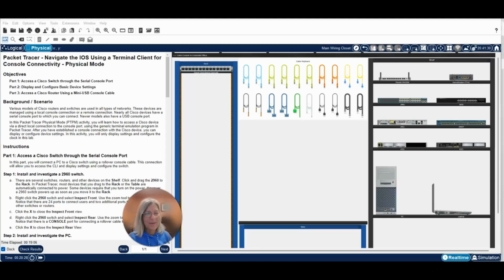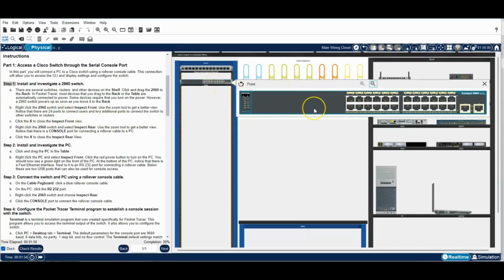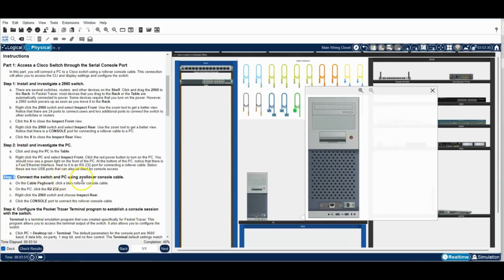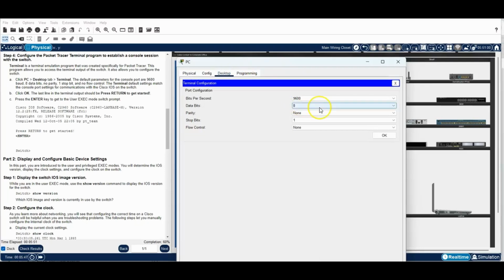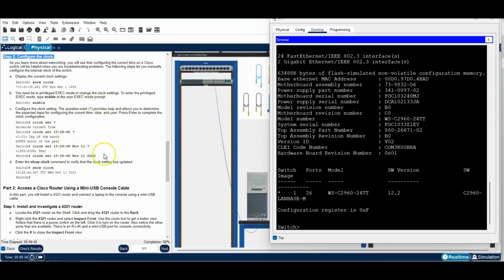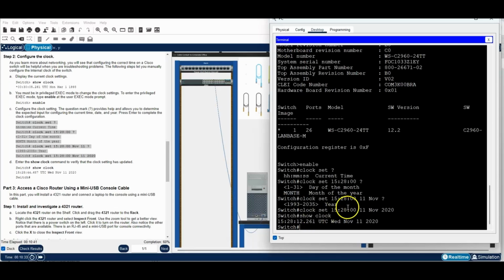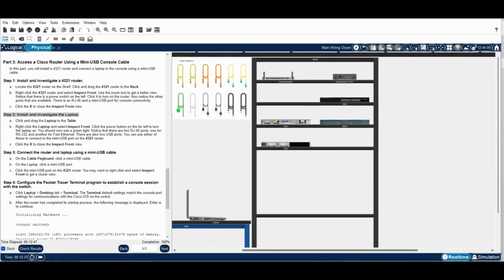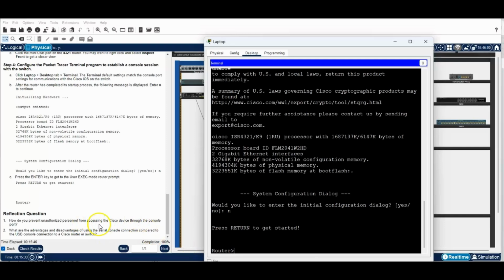Packet Tracer Lab 2.3.8 Tutorial - Cisco Intro to Networks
This Packet Tracer lab is entitled "Navigate the IOS Using a Terminal Client for Console Connectivity - Physical Mode"
Time Stamps:
00:00 Intro
00:52 Part 1
06:50 Part 2
10:24 Part 3
13:30 Part 4